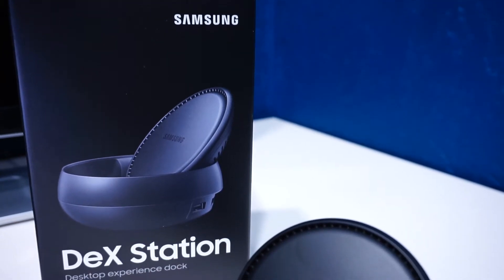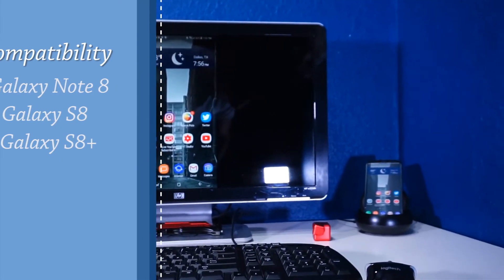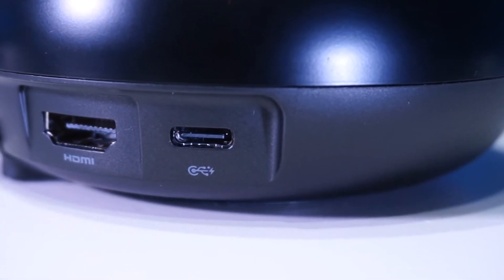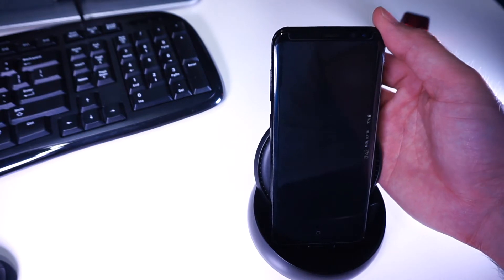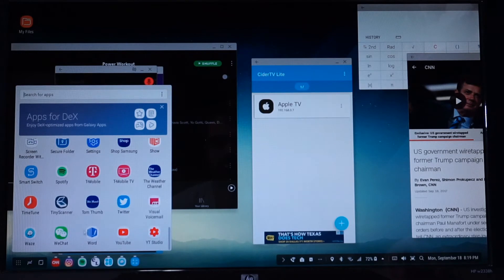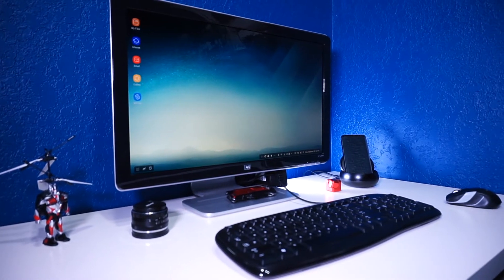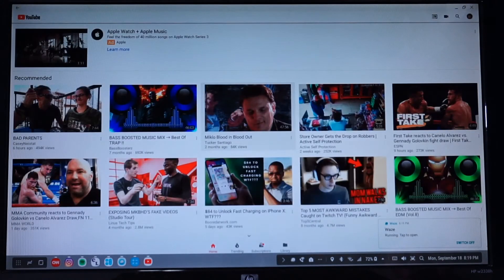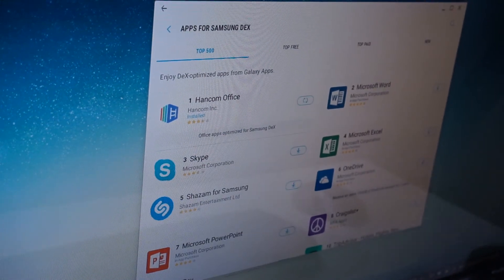Samsung Dex Station Review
On this video you will find straight forward review of the Samsung Dex Station. The Dex Station will give you a similar desktop experience. I am currently using it withe Samsung galaxy s8 plus and it works great.